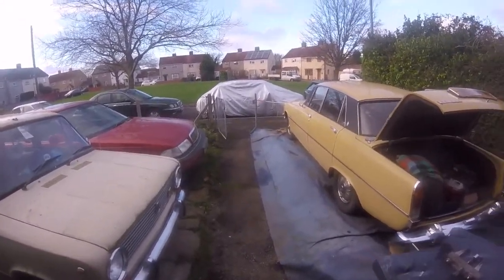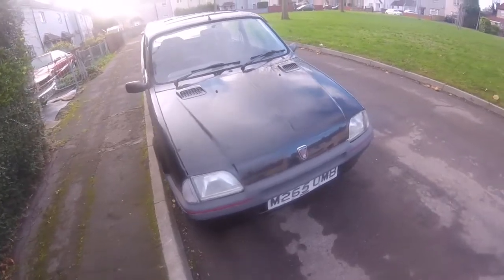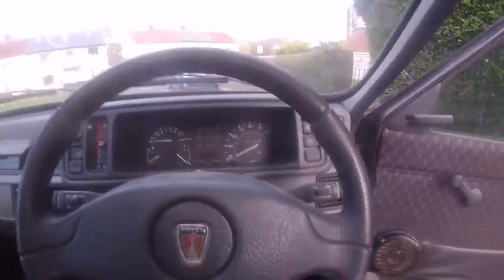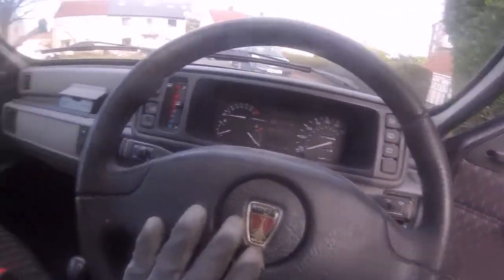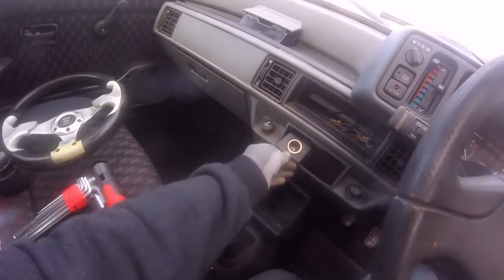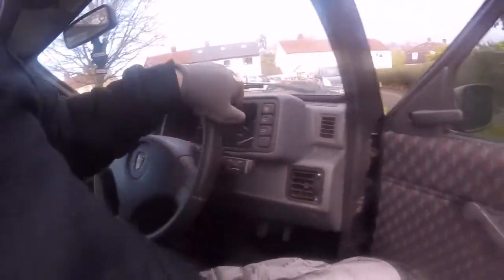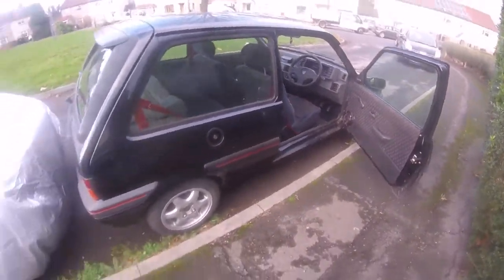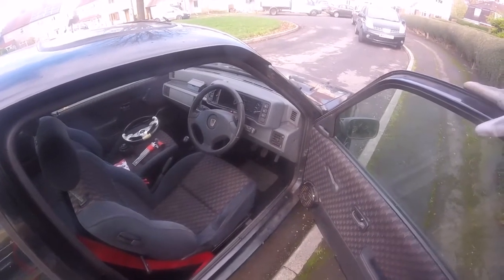Rover metro 1 1s rolling project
YOUNGEST HAS BOUGHT HIMSELF A NEW PROJECT